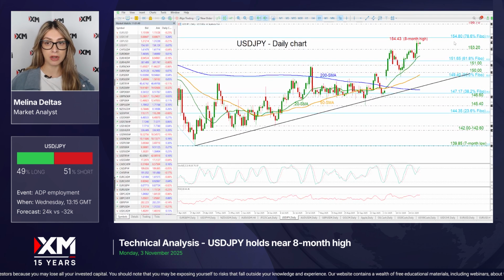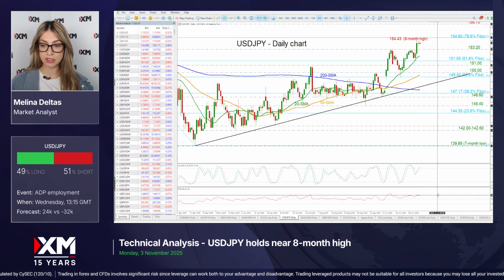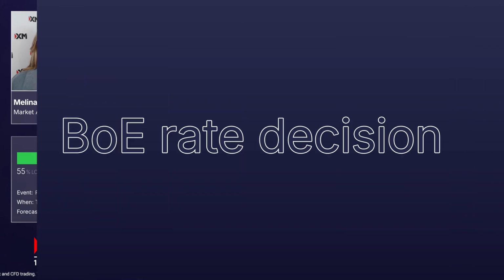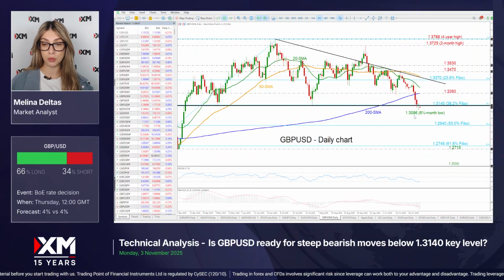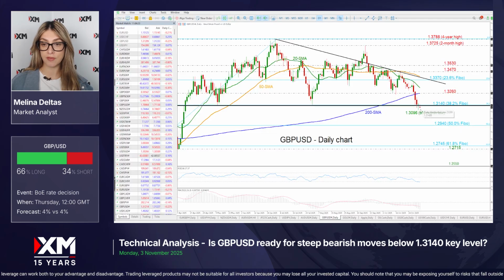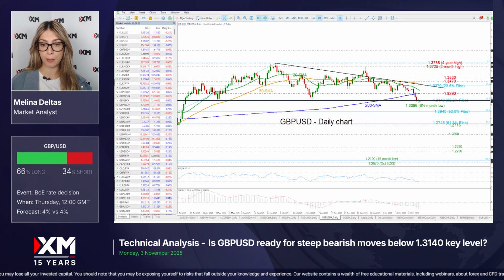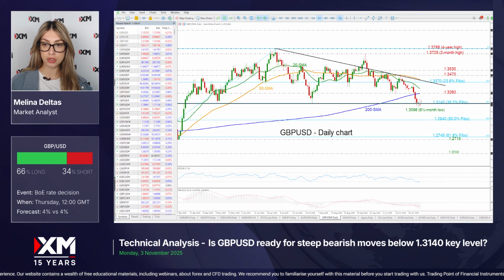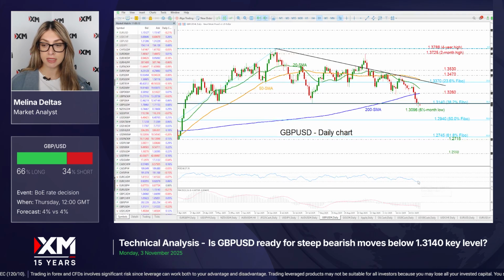Technical Outlook on USDJPY, AUDUSD, GBPUSD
Our weekly TechnicalAnalysis explains the risks in USDJPY, AUDUSD and GBPUSD, ahead Fed speakers, ADP employment report, RBA and BoE policy meetings.

0:00 Intro
0:32 USDJPY
1:55 AUDUSD
3:25 GBPUSD

For more information on the topics discussed in this video, including detailed charts and tables, read the full Weekly Forex Outlook article: